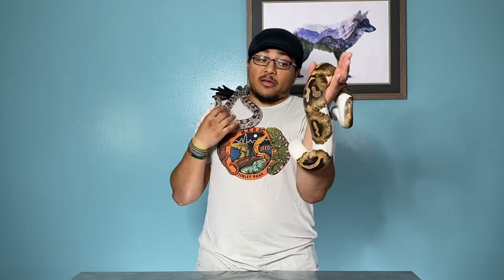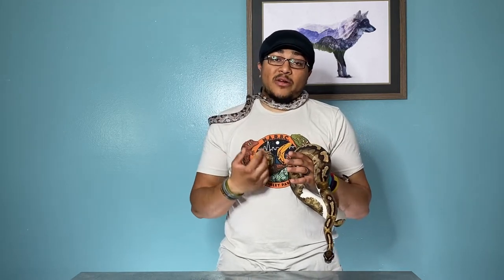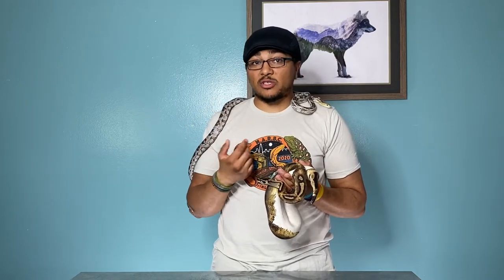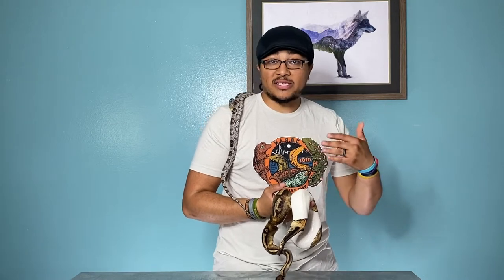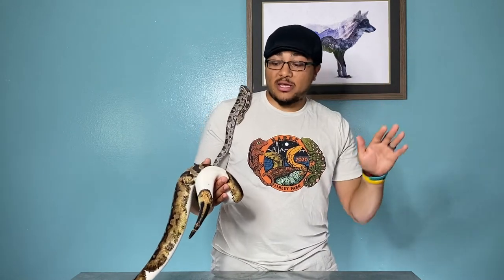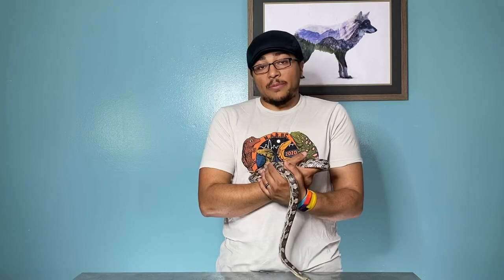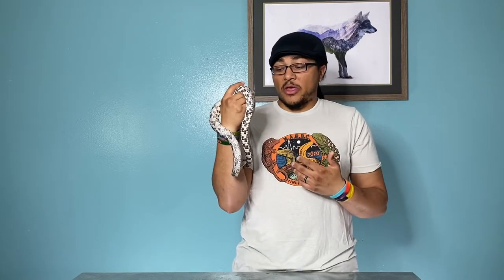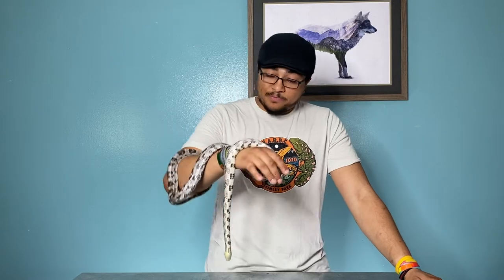Ball Pythons vs Corn Snakes - The Best First Pet Snake?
Which is the best beginner snake?